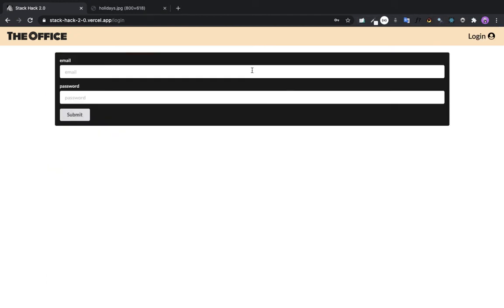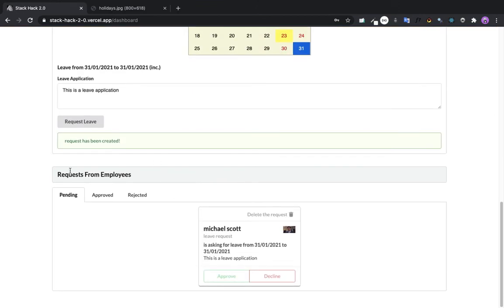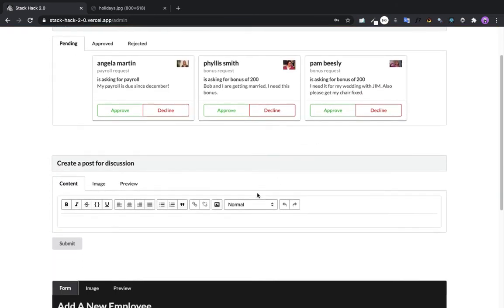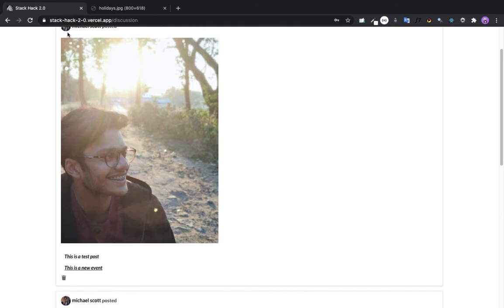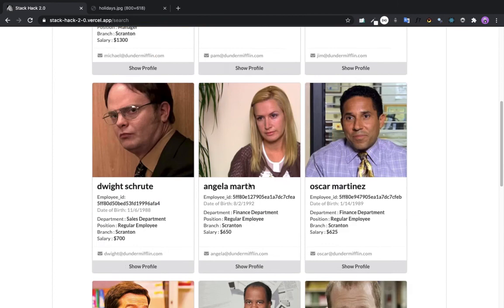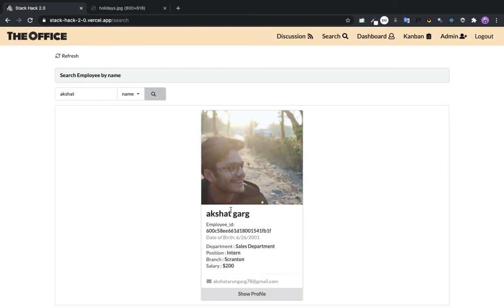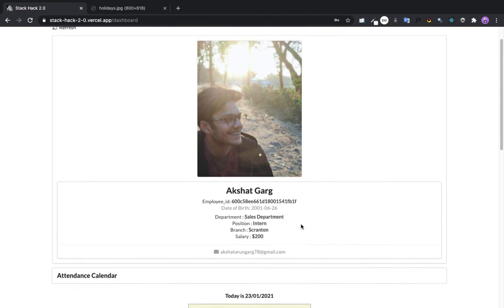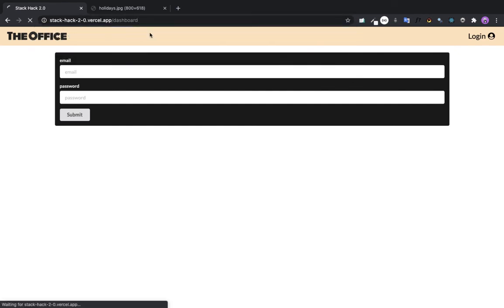The office : Human resource management app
This is a web application created by team TRIUMPH CODE,
theme: HR management app
this video is a demo of the functionality of application